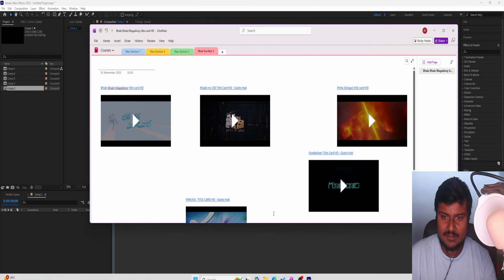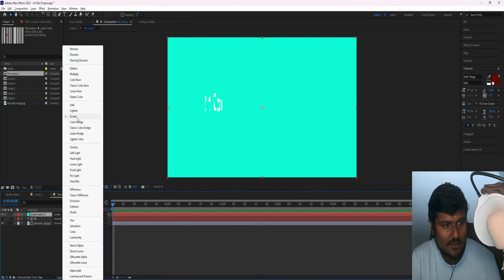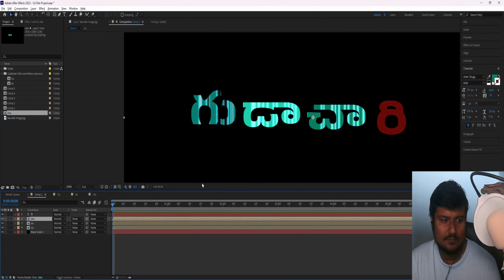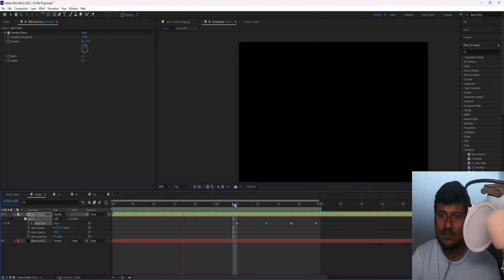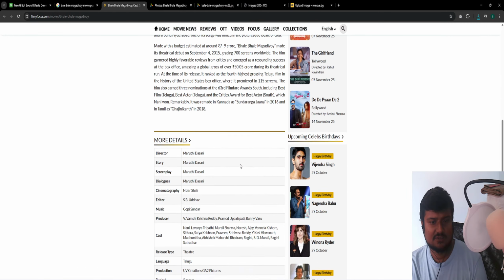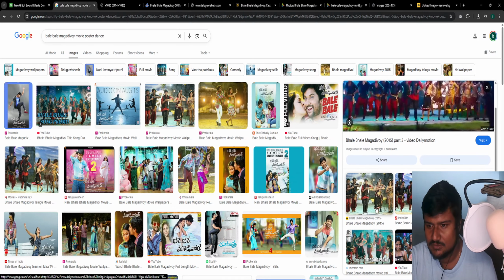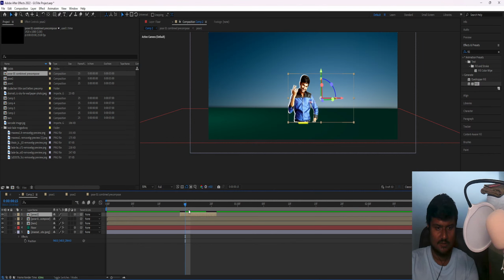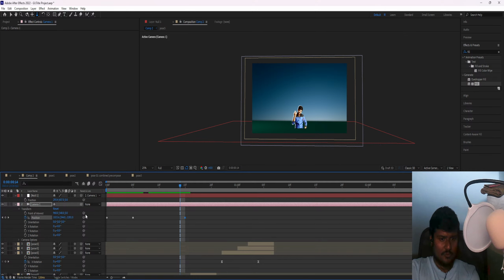Making Title cards using After Effects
🎨 LIVE: 2D Title Card Design – English Commentary
Join me LIVE as I create cinematic 2D Title Cards for YouTube videos, short films, and reels!
We’ll go from a blank canvas to a professional motion design — all in real time.

💡 What you’ll learn:

Simple layout design techniques

Text animation & motion flow

Color balance and lighting tricks

How to make titles look cinematic without 3D

🎬 Tools: After Effects
🎧 Language: English Commentary
🔥 Perfect for beginners, designers & video editors